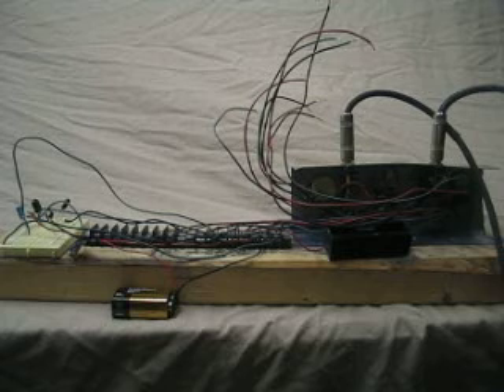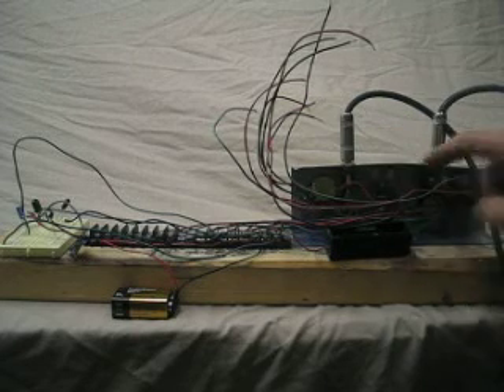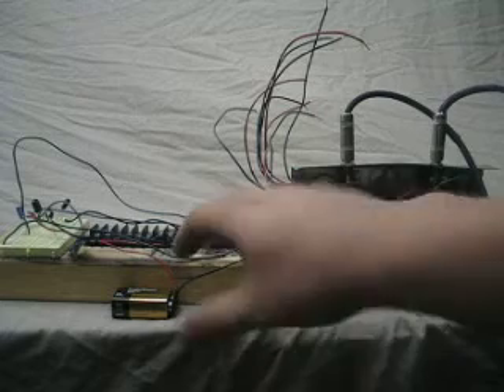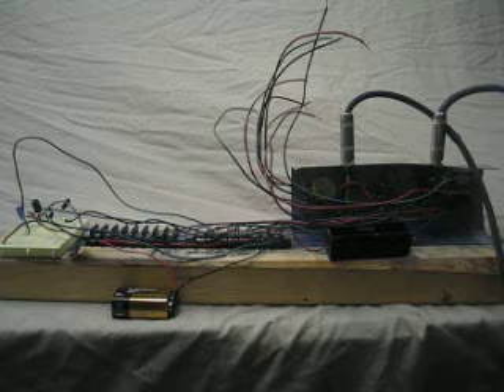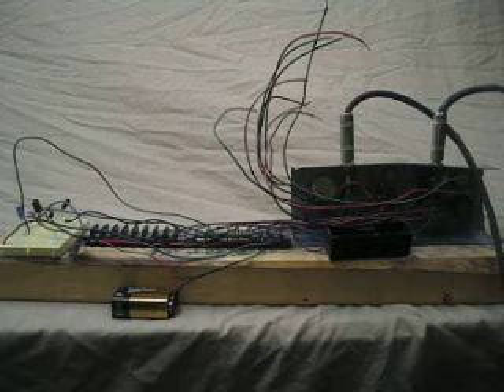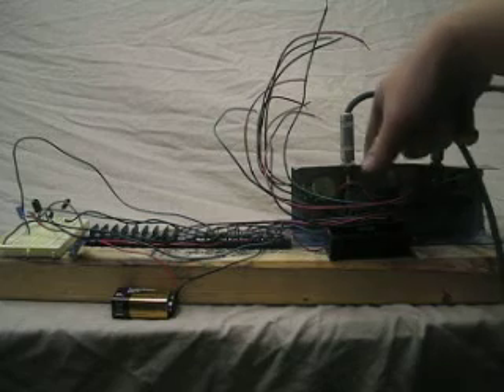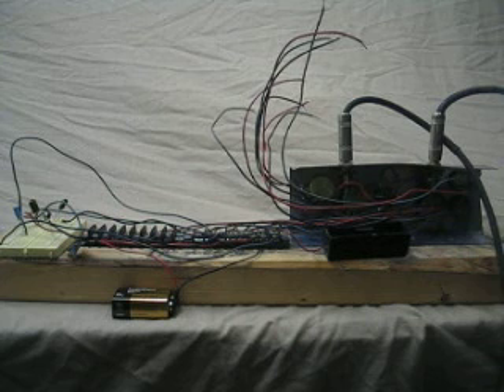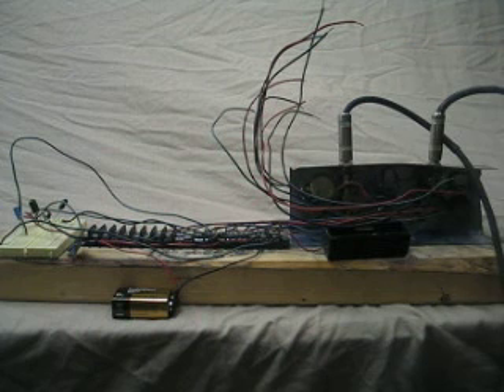My Home Made pedal circuit tester/ effects pedal Prototyping Rig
I've been using this for well over a year. Then it just dawned on me the other day that maybe someone on youtube would like to see it.
I can see that there are a few people even selling them on the web.
Here is one that they are selling for $100-$250 (depending   on what options you want)  That is absolutely ridiculous.
 Well you can build one yourself for less than $20 if you need one. If anyone would like I can include a complete parts/cost list here in the video description. Most everything needed to build it can be bought at Radio Shack and Home Depot. You can even scratch Home DEpot off of the list if you already have a spare piece of steel stud and 2x4 hanging around. This is a great way to test out completed circuit boards as well to also come up with new ideas without having to solder/ connect a bunch of stuff up every time.